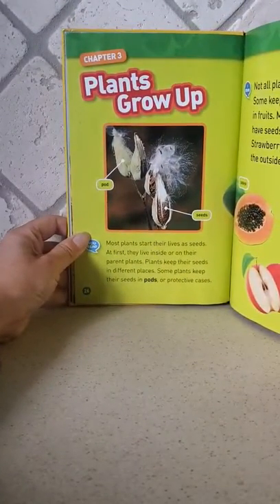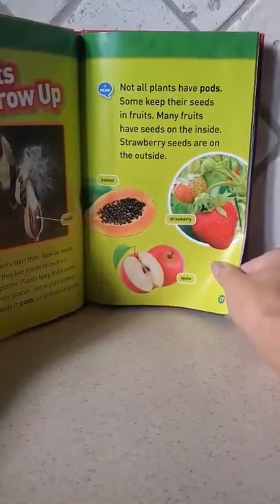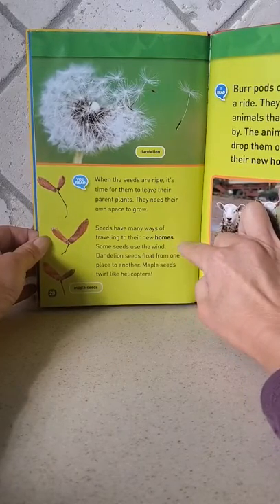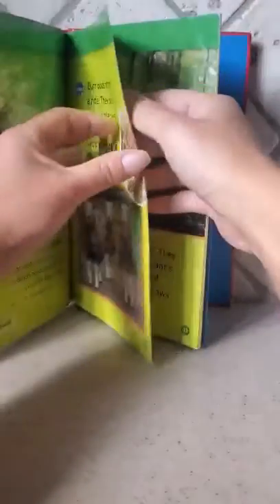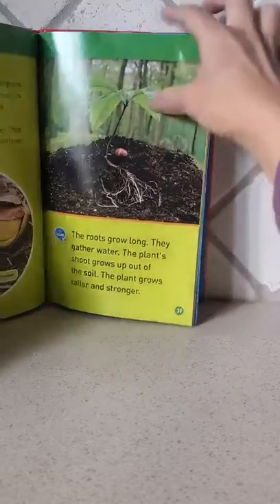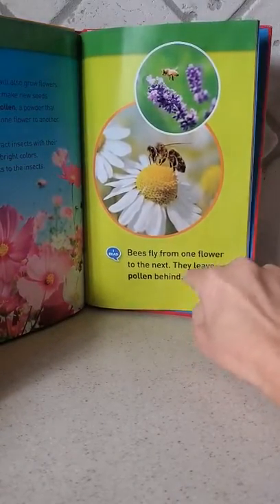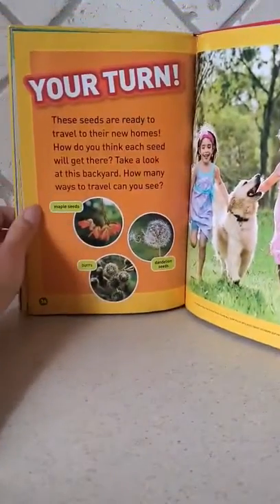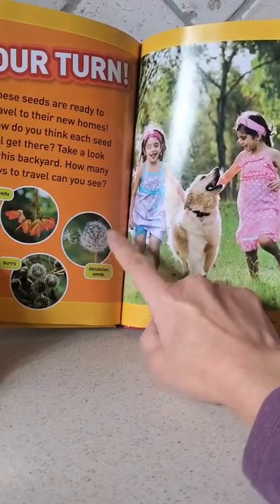Plants (Part 3)